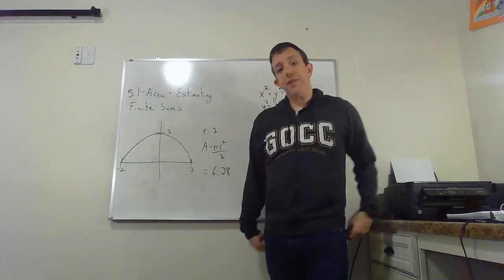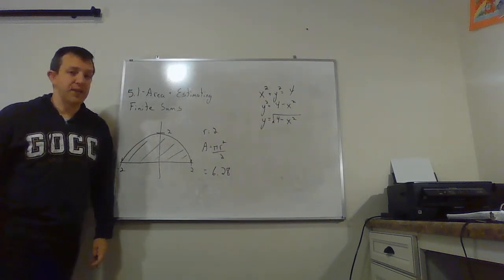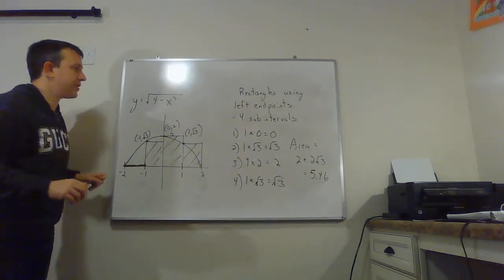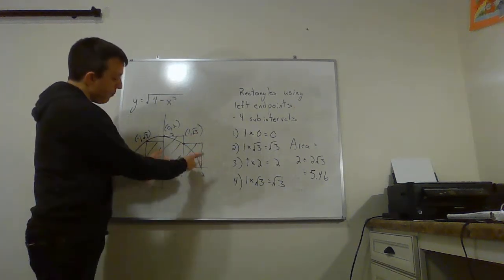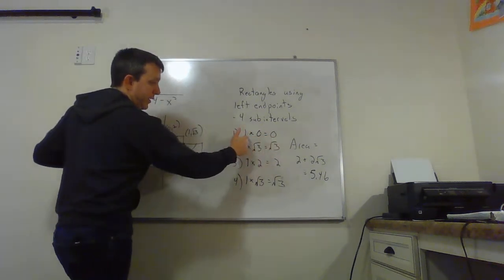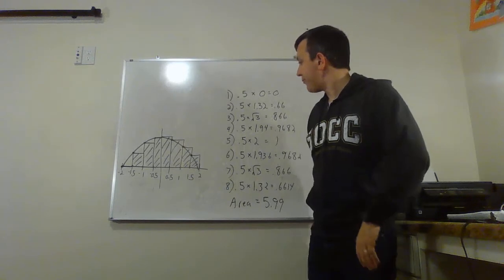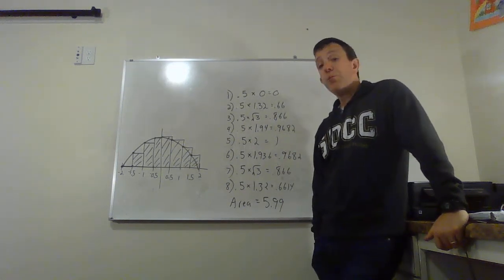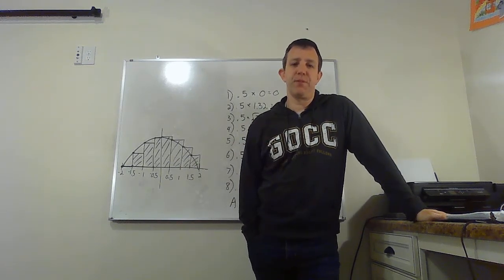Calculus 5.1 - Areas Under Curves (left endpoints)